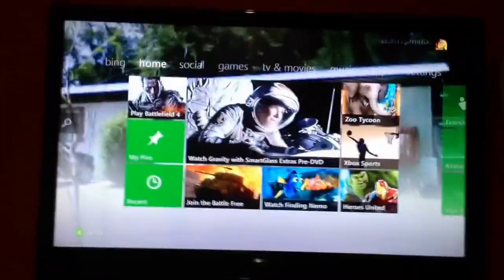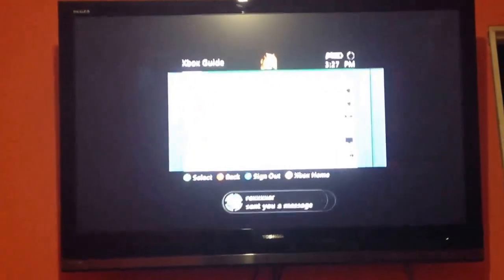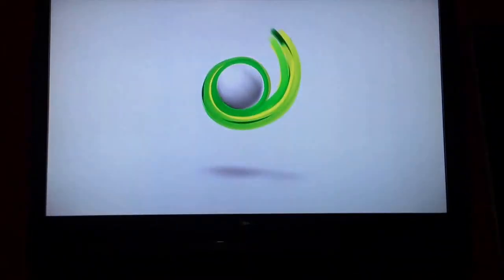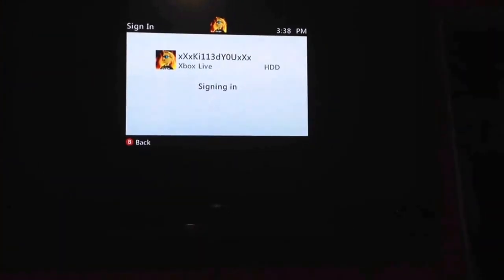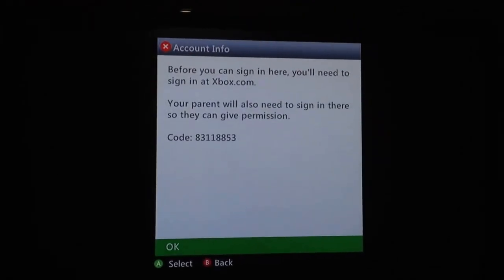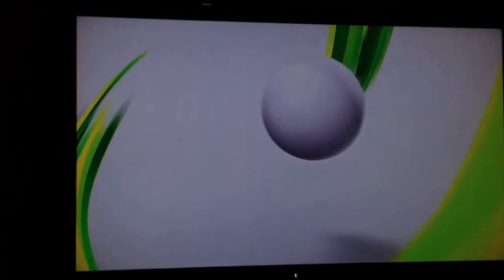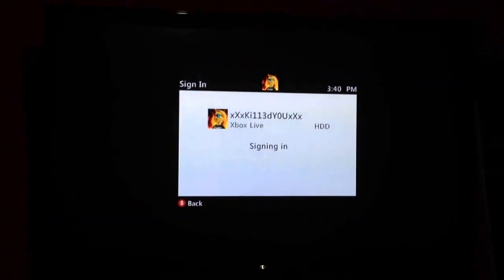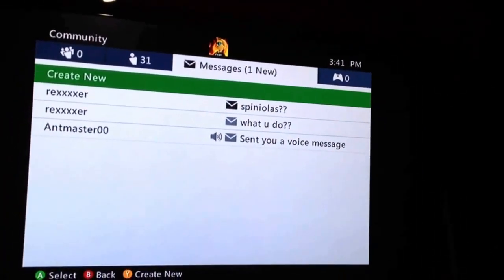tutorial on how to bypass the error code 83118853 while signing in to xbox live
Please tell me if this helped you it will help my channel alot thanks!